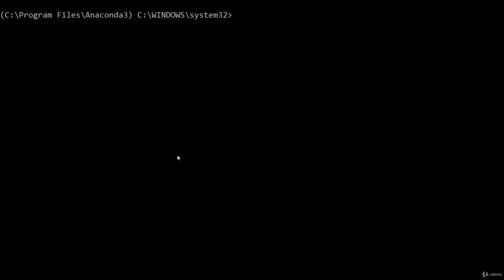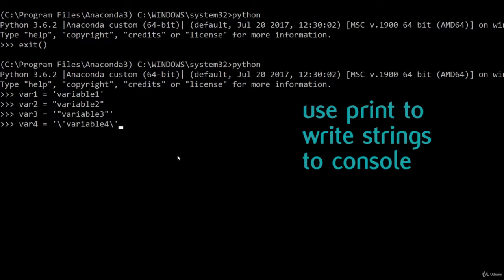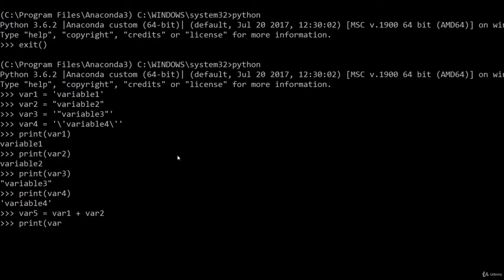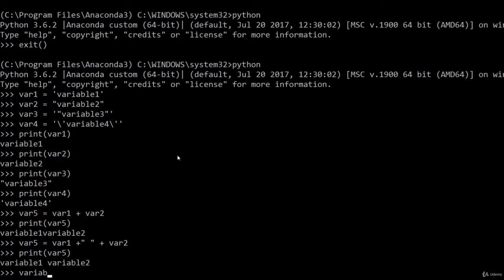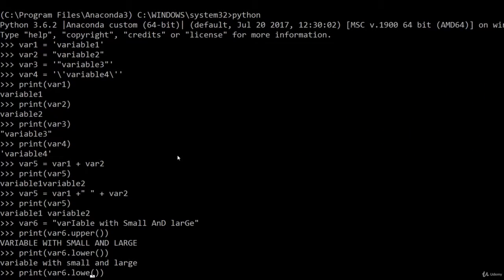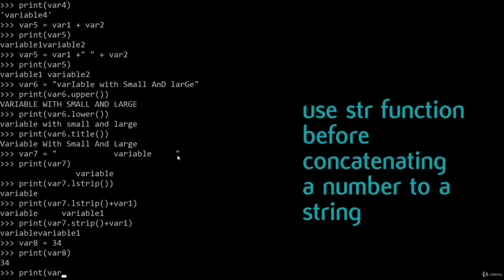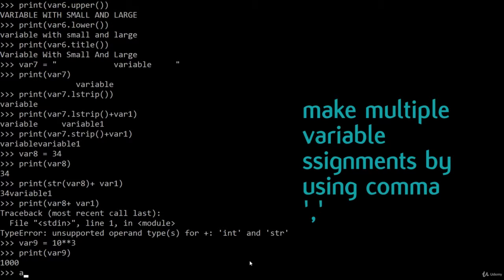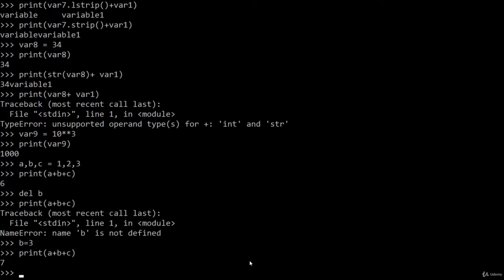Python for smarties in 59 minutes : Variables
Python for smarties in 59 minutes
Learn Python quickly from beginner to advanced without repetition, without chit chat.